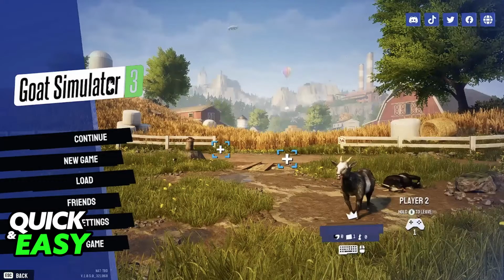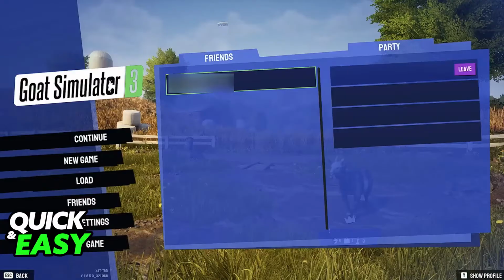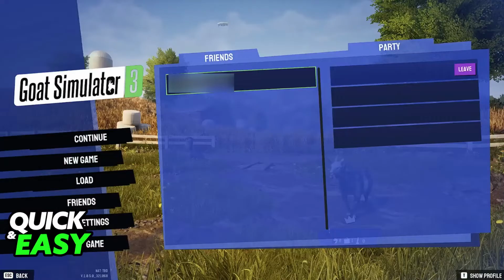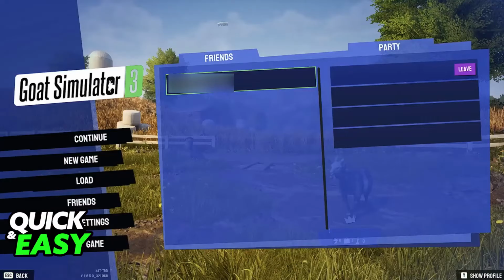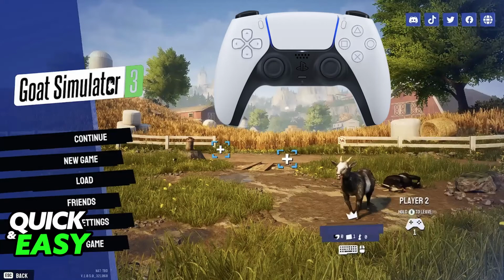How To Join Friends in Goat Simulator 3 (2025) - Step by Step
I will solve your doubts about how to join friends in goat simulator 3, and whether or not it is possible to do this.

I hope I have helped you with the video!